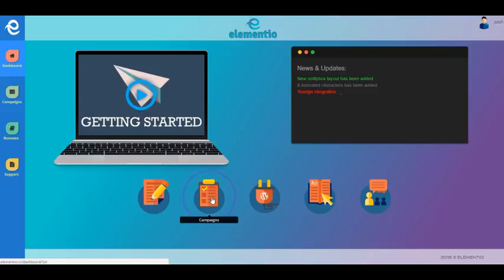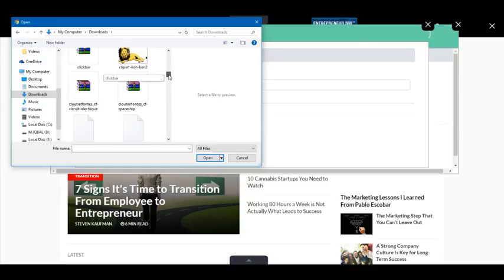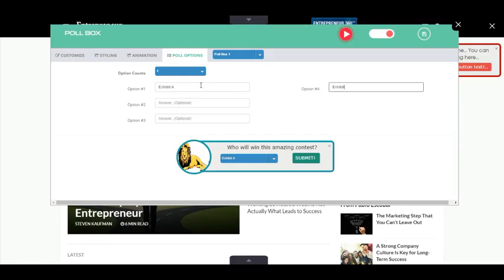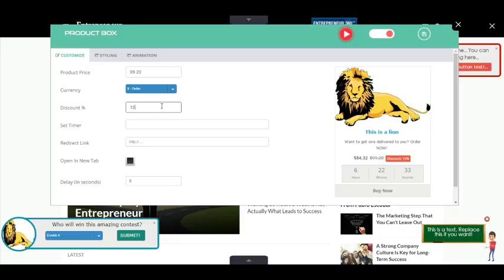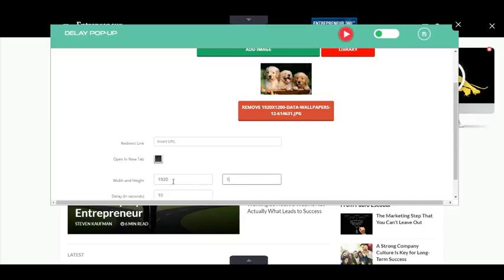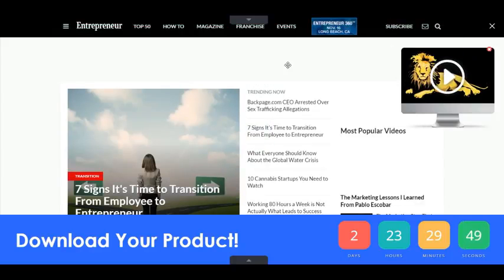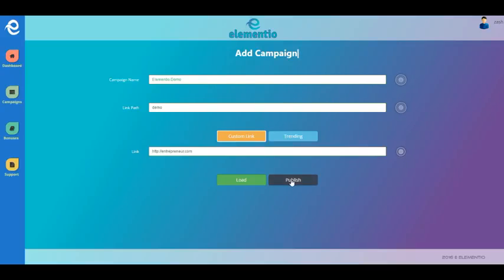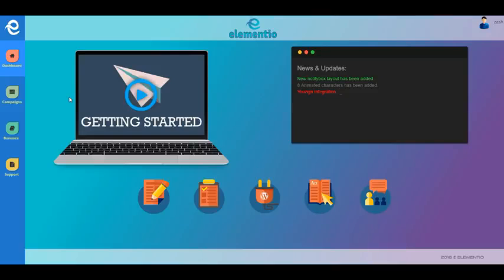ElementiO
Elementio Review, Elementio

The most user-friendly, yet advanced, overlay platform on the market today... "Elementio is the smart marketer's lead generation tool for the 21st Century."

And these powerful features are only a start of what Elementio has to offer. While Elementio is a cut above more expensive overlay platforms, here's the most important reason you need it: Elementio adds to YOUR bottom line - no matter what your marketing focus is.

Elementio Review
Elementio Reviews
Get  Elementio
Download Elementio